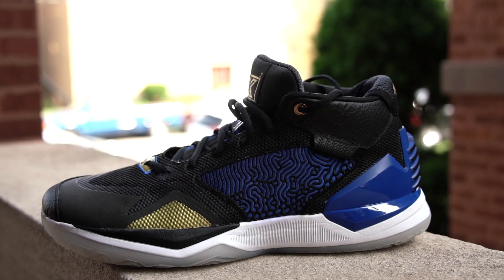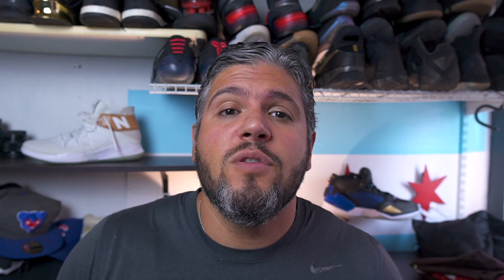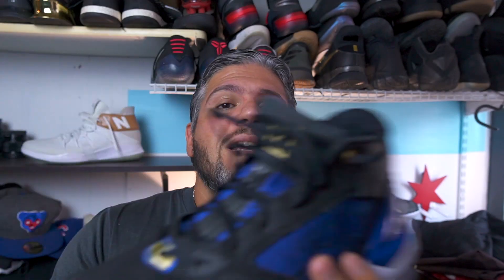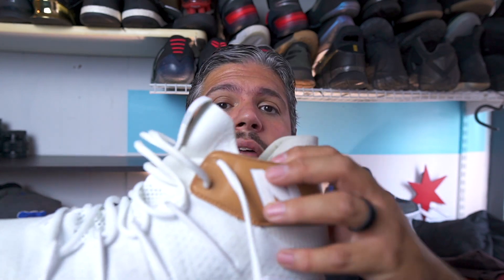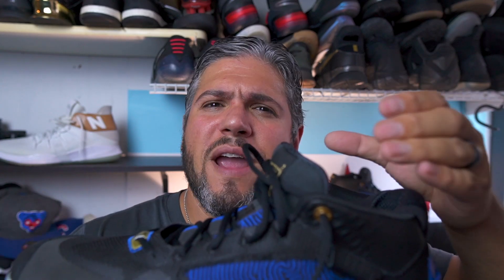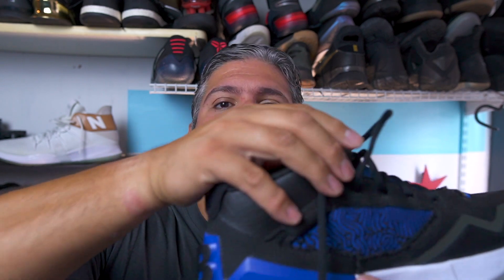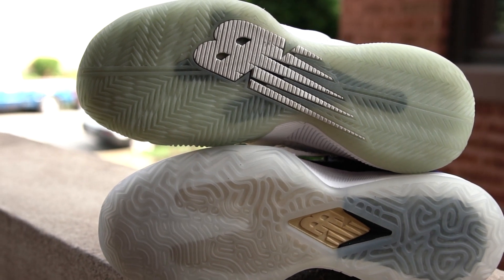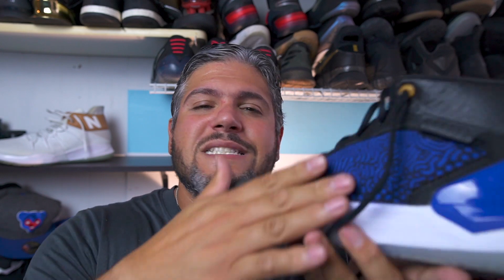New Balance Kawhi 1 Initial Review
New Balance 3rd take on a modern basketball shoe and Kawhi Leonard First official Signature shoe, The Kawhi 1. After winning so many accolades, its a wonder why he left Jordan brand when they weren't going to offer him a signature shoe. We have the Don 2 already for Donovan Mitchell with only limited playoff experience but the 2 time Defensive Player of the year and 2 time finals MVP only just has his first persona shoe.

Today we look at initial impressions with only 2 hours of court time and compare it to last years hit from New Balance, the Omn1s. Some things have been upgraded, some of have been changed, and its a mixed bag at first.